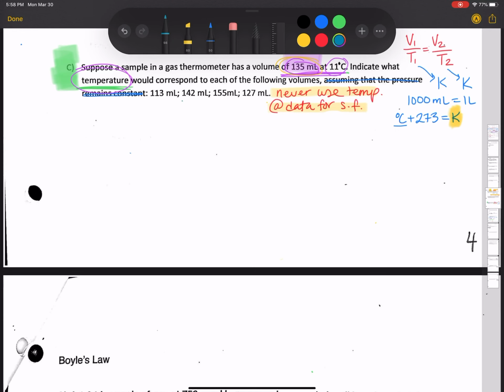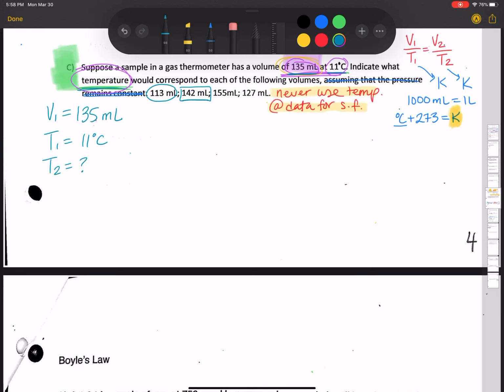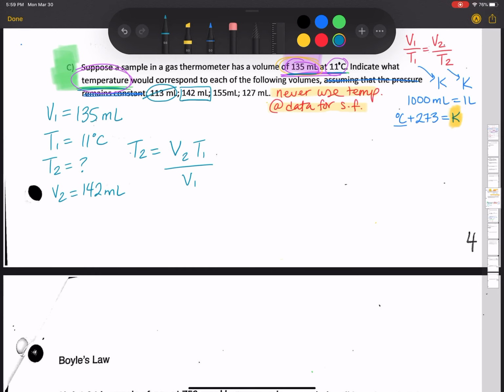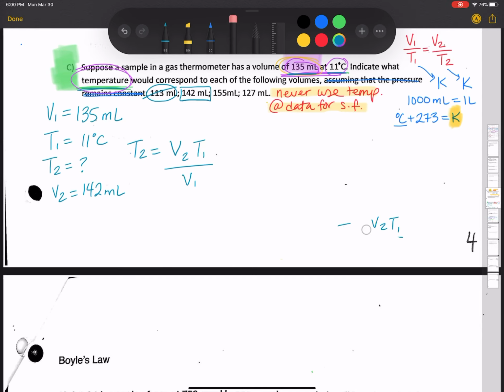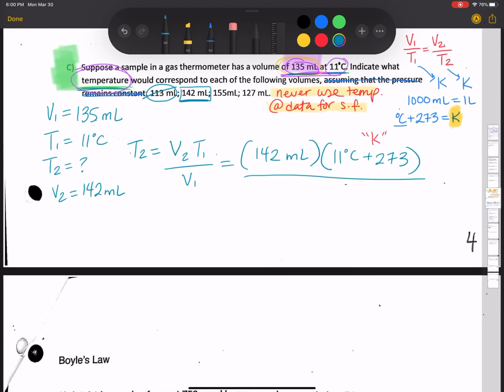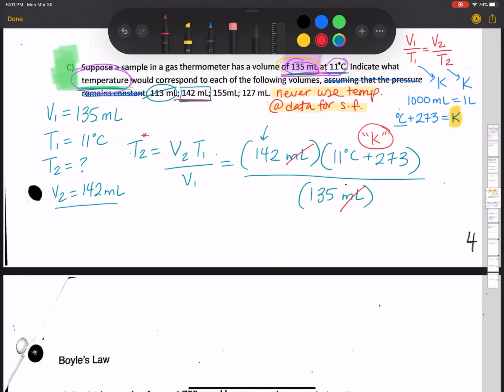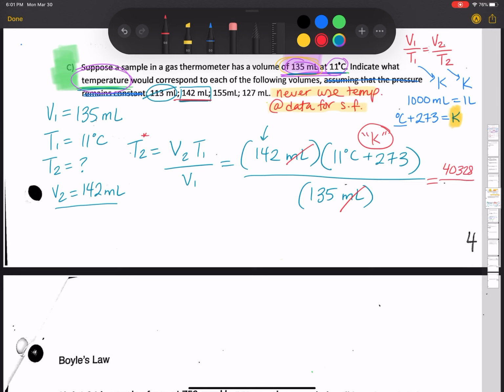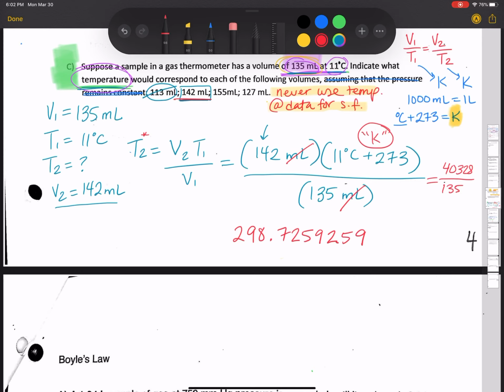Charles’s Law (pg 4) part 5